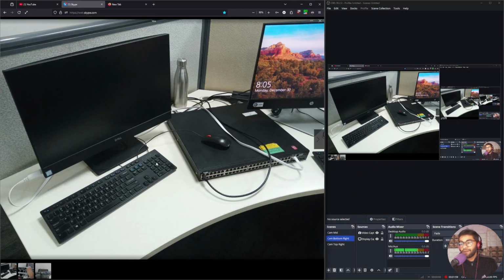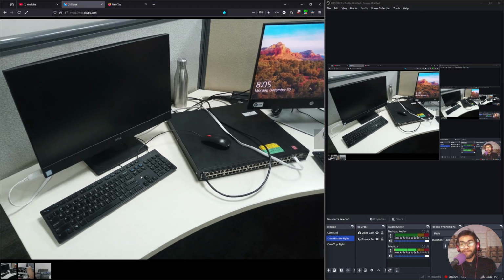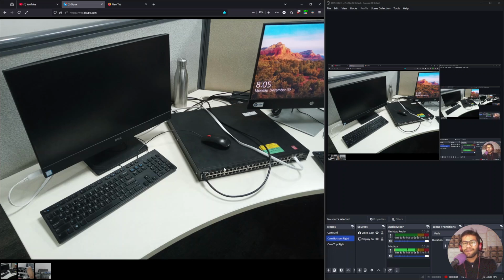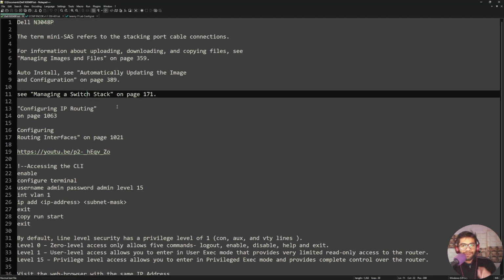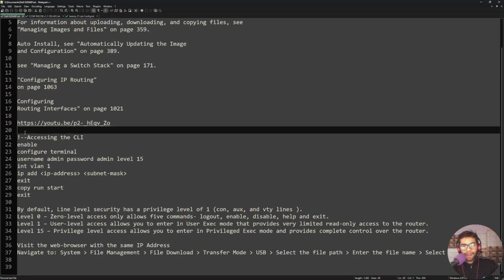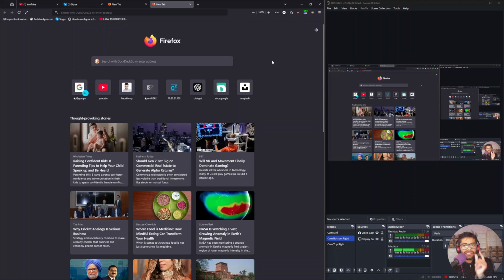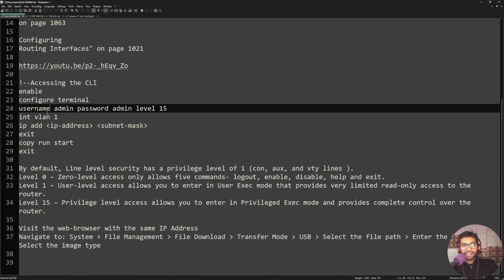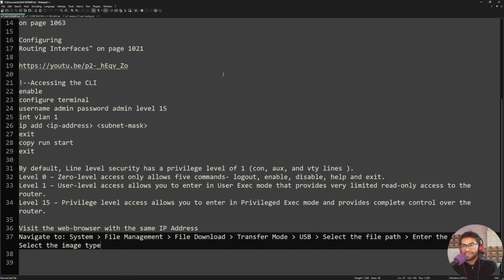Office Updates | 30 Dec 2024